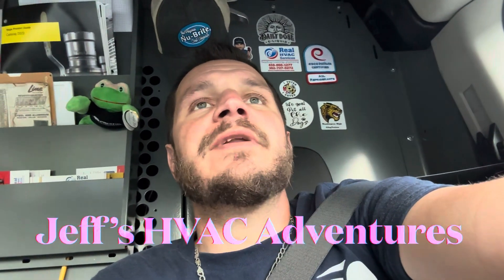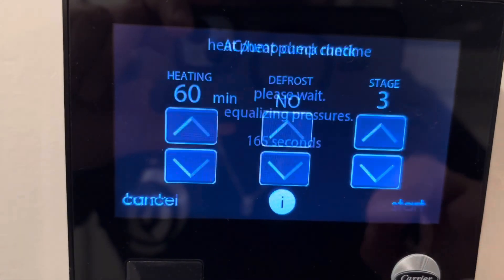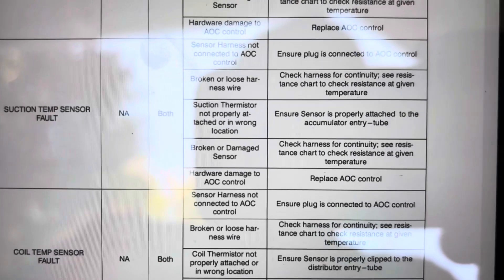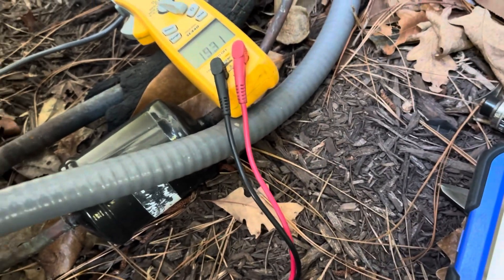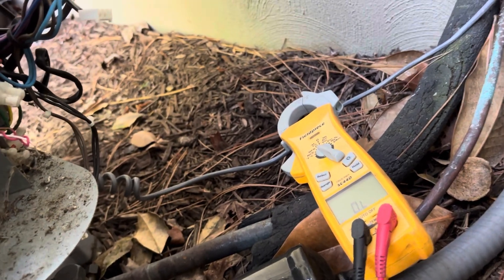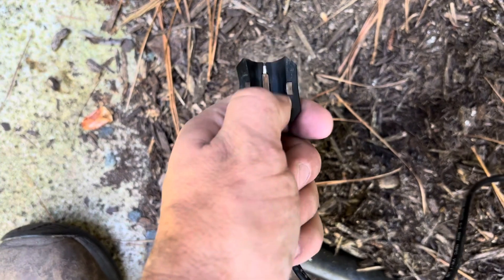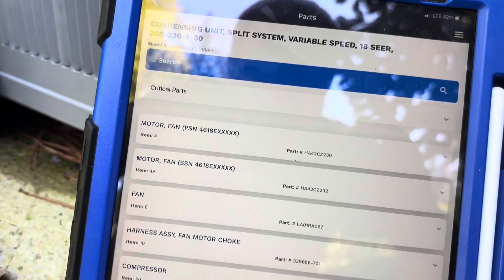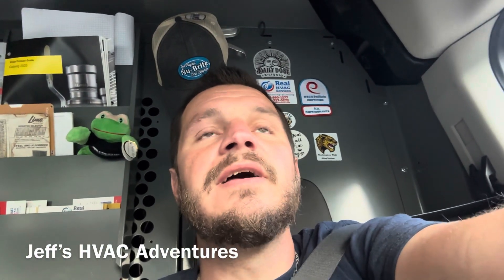Using A Honeywell 10k Sensor To Escape A Jam!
Carrier Infinity With A 54 Error Code!  I Use A Honeywell 10K Sensor To Avoid Leaving It Down!

In this video we have a Carrier Infinity Heat Pump throwing a 54 error code and a 82 error code.  After diagnosing the unit, we find the suction temperature thermistor faulty.  We try a Honeywell 10k Outdoor temperature sensor to get the customer by!  Will it work?  Lets see!